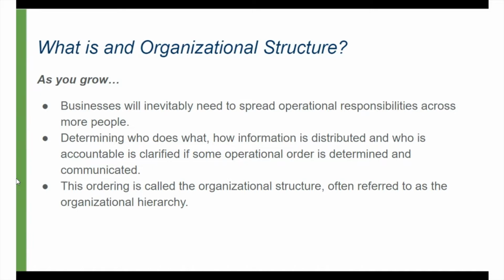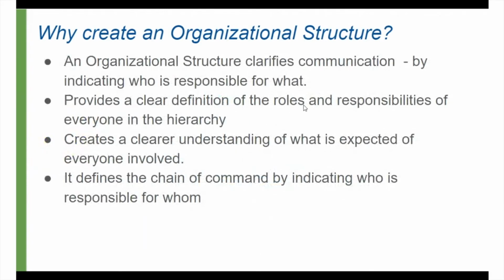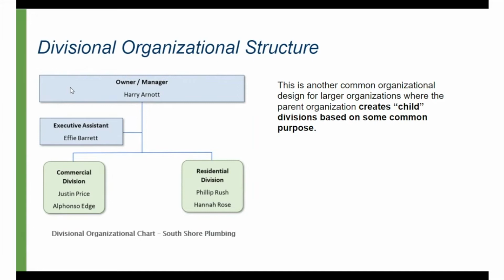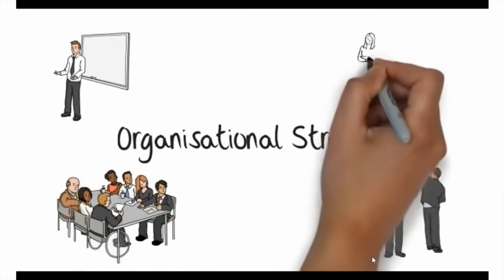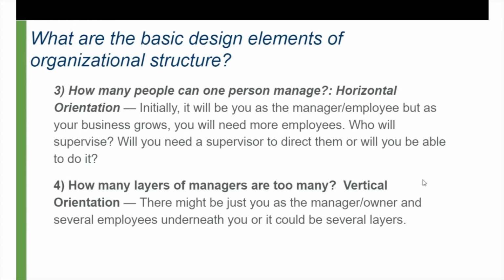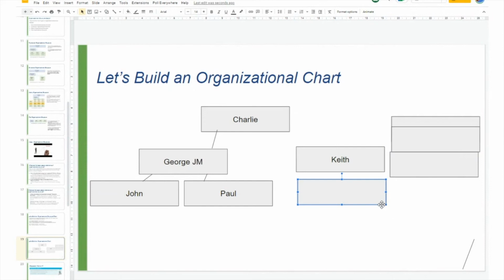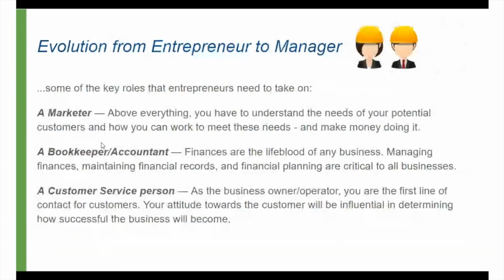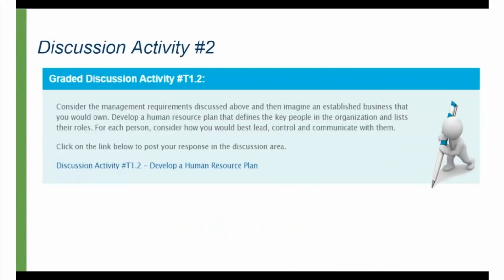TB1030 - TB1030 HRM - Module 1 - Allocating Human Resources